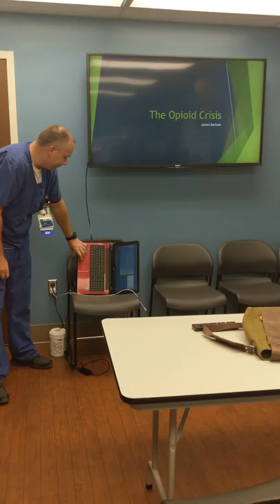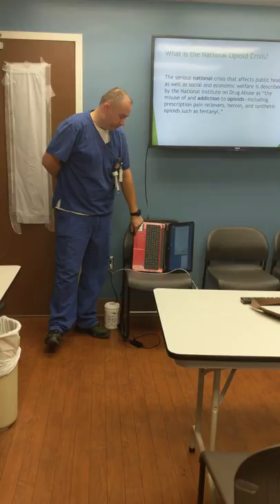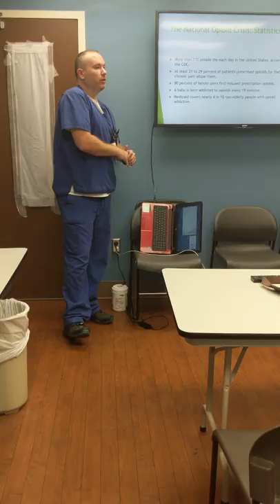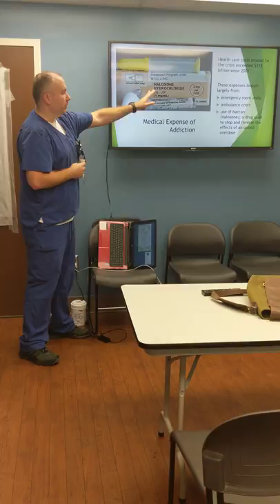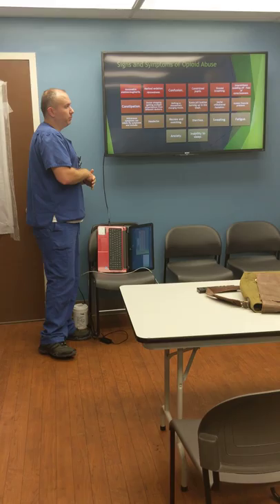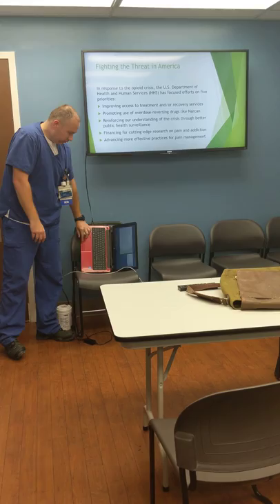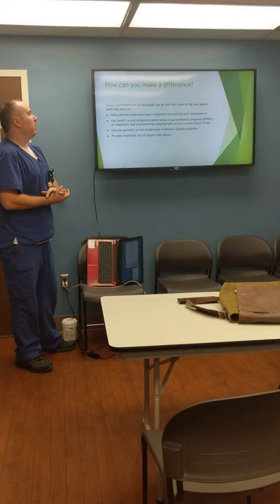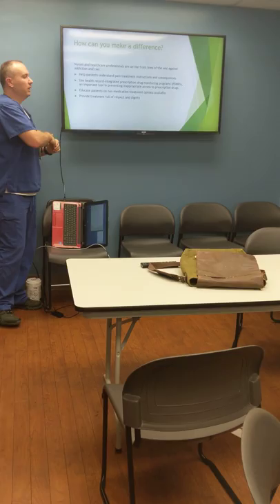Opioid crisis presentation